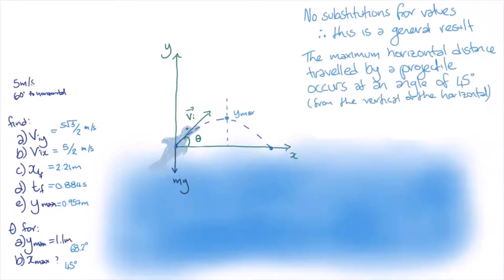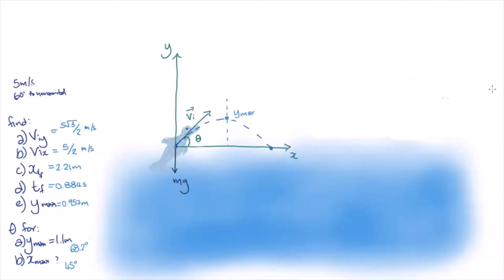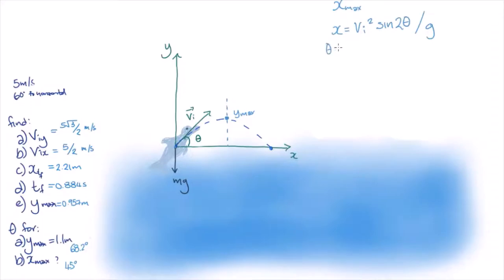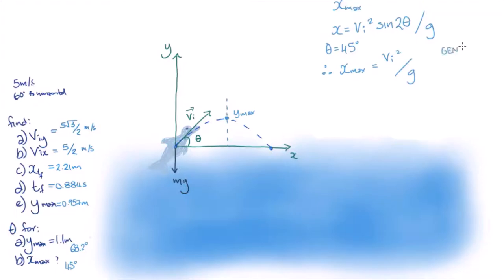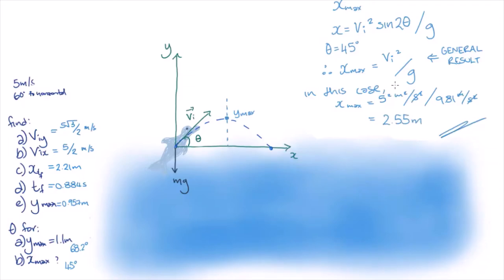Jumping Dolphin - calculate max distance | Gravitation and Motion | meriSTEM